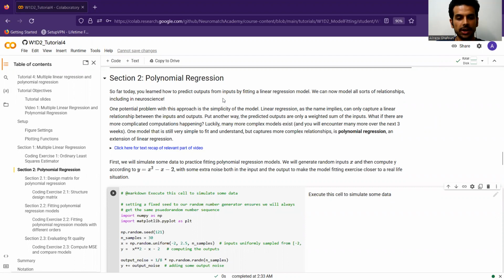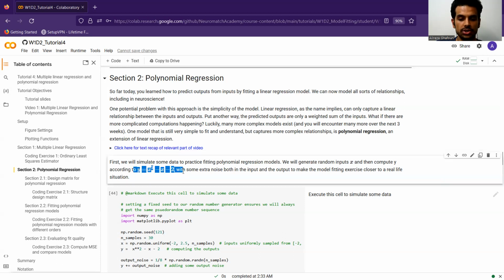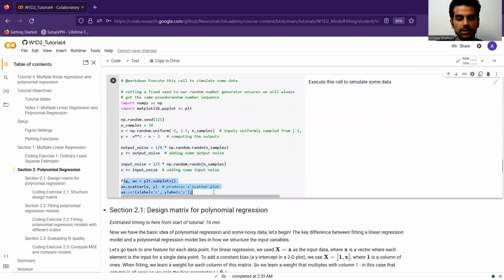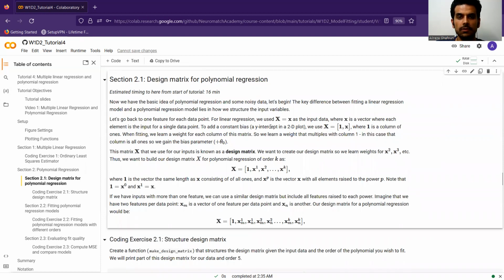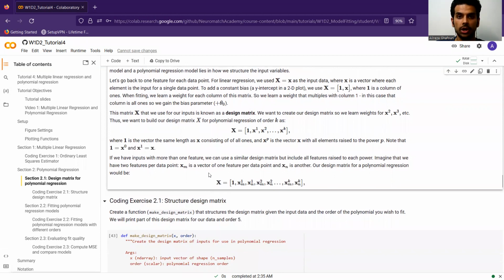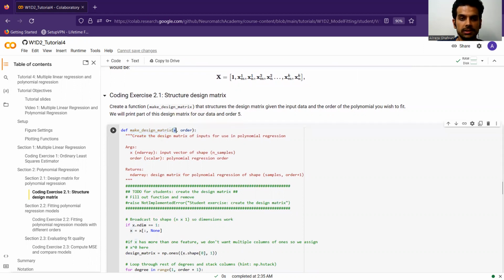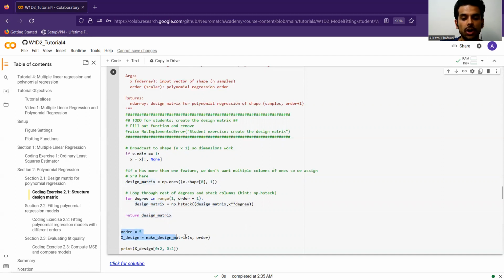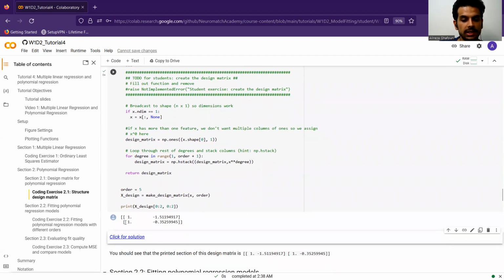Neuromatch Neuroscience Video